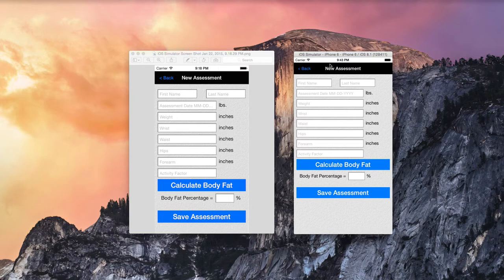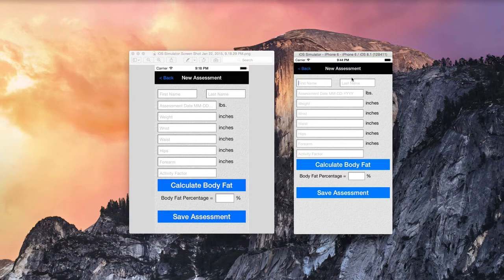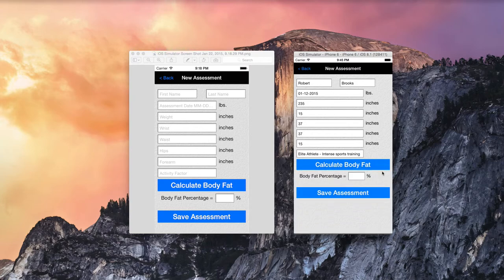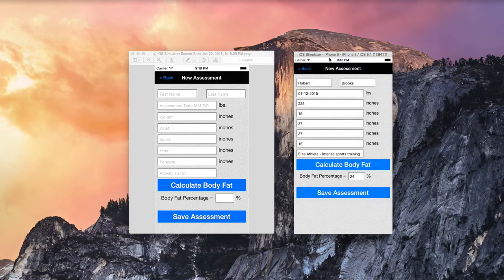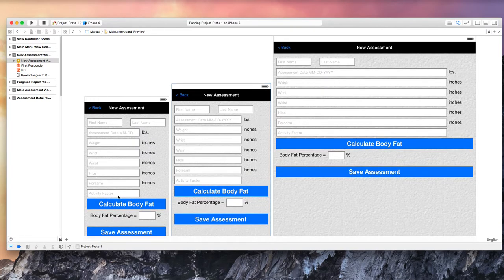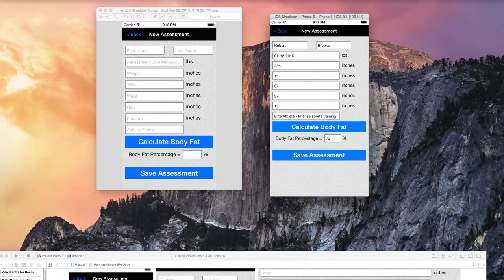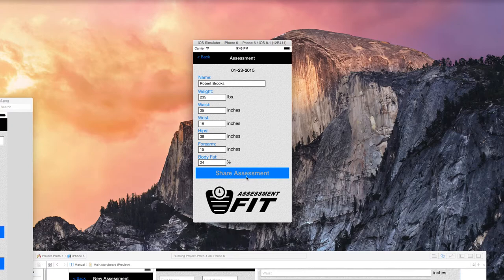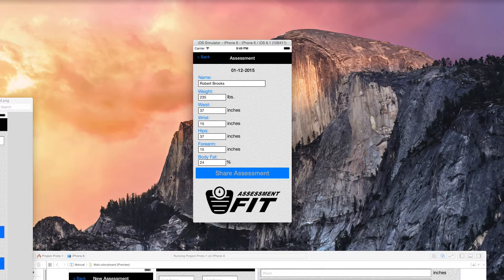APD I Milestone II Review 1501 Robert Brooks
APD I Milestone II Review